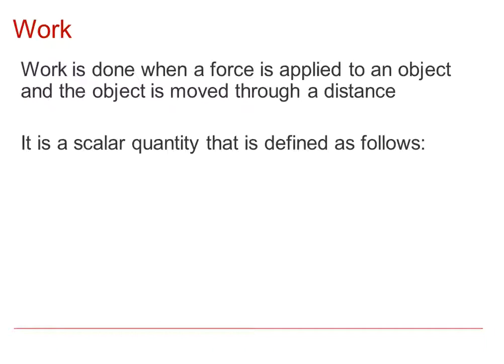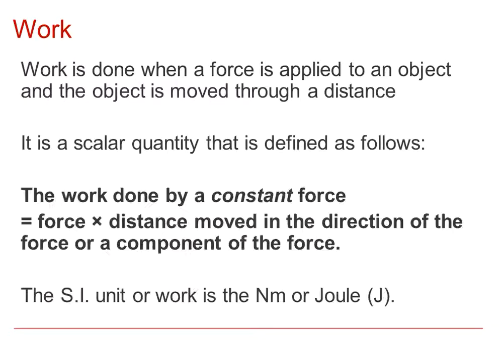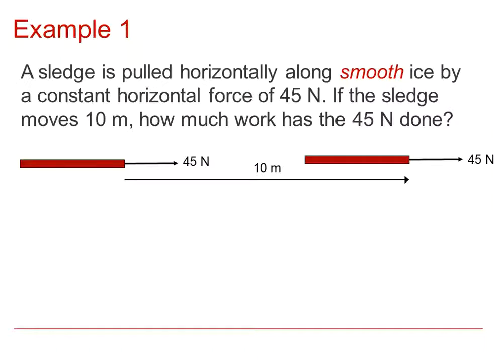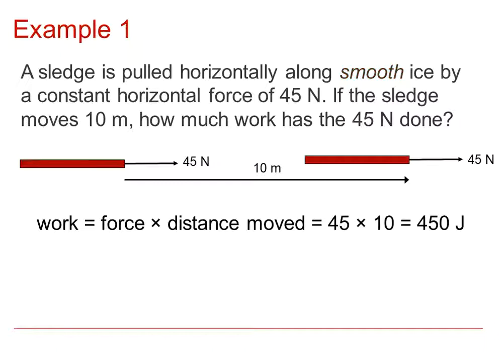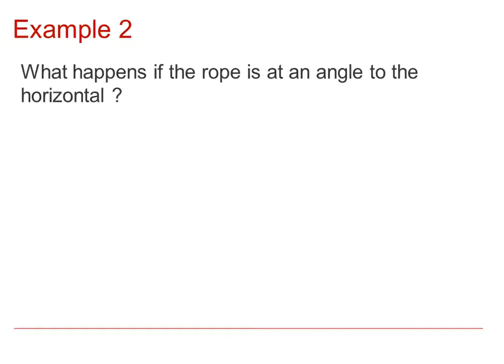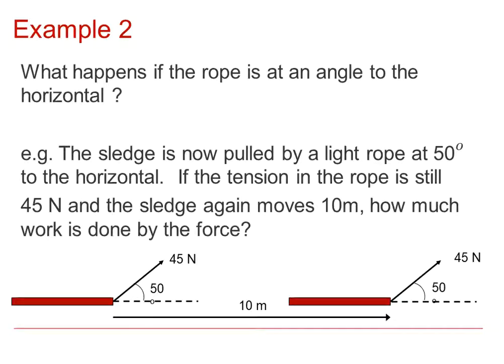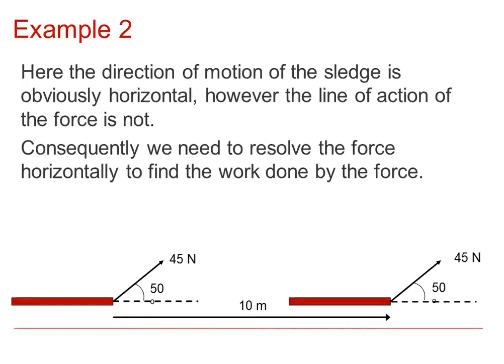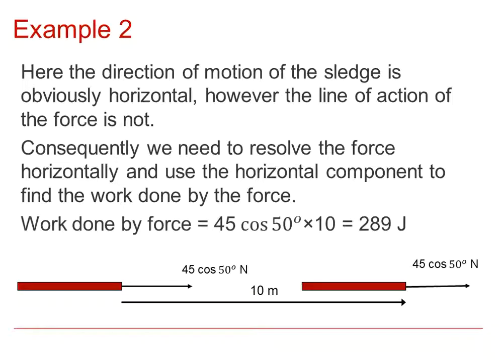EDX Mechanics 1: Work, energy & power 1-1